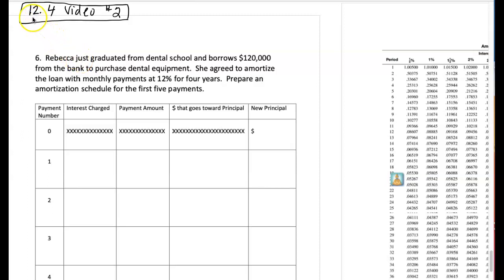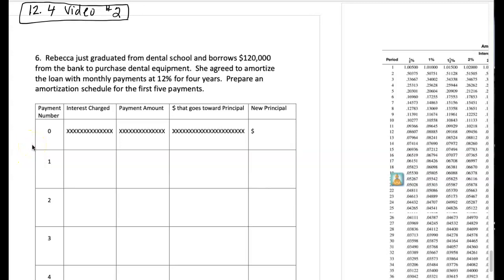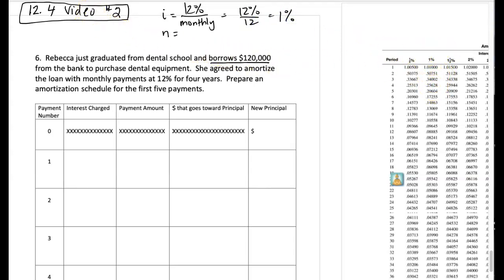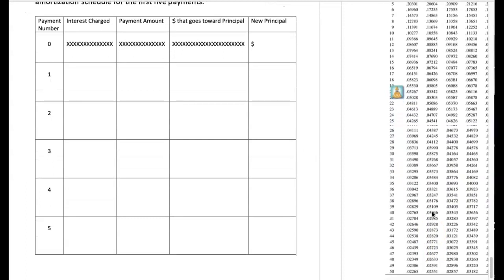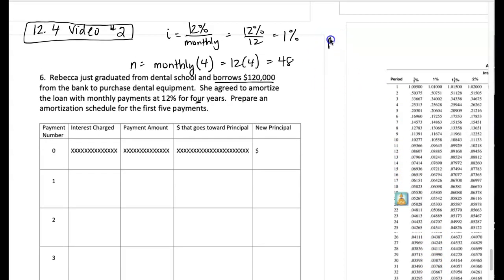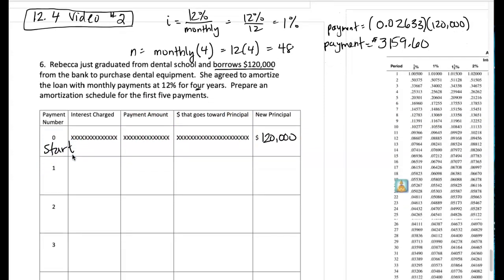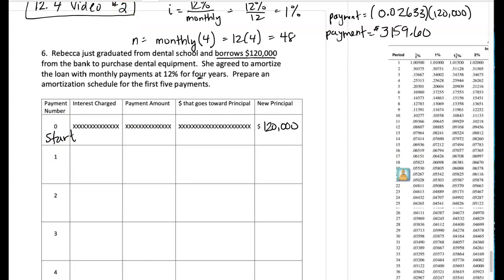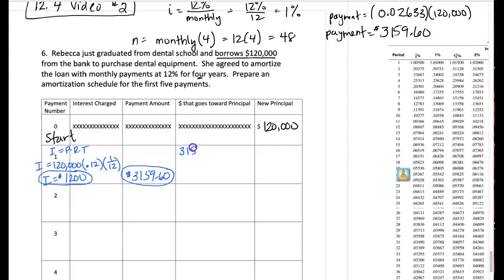12.4 video 2